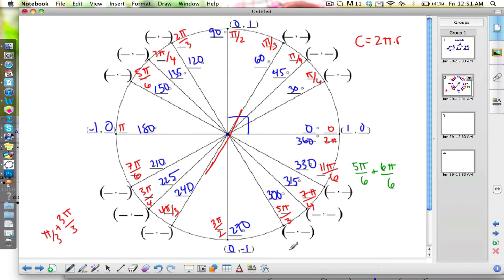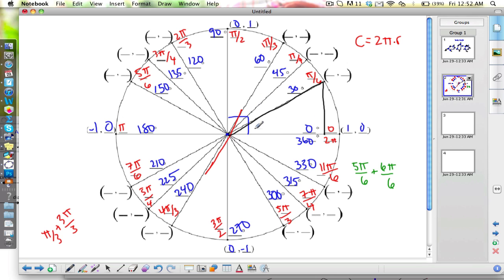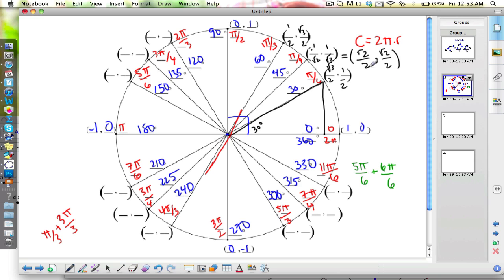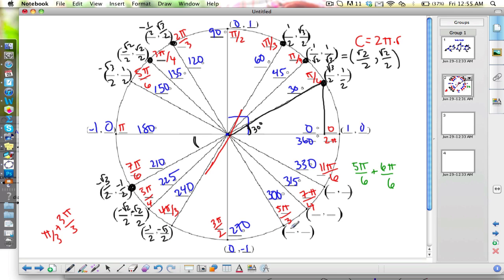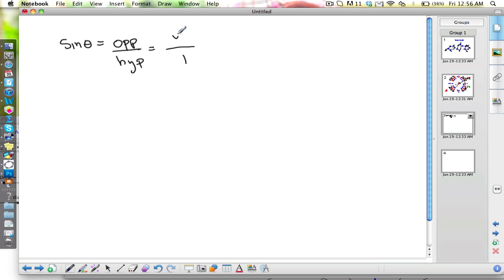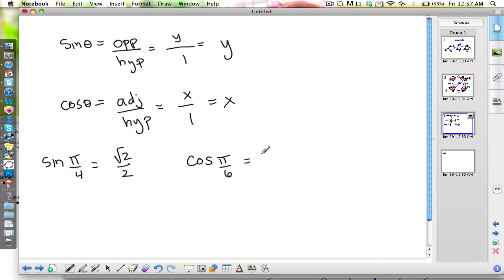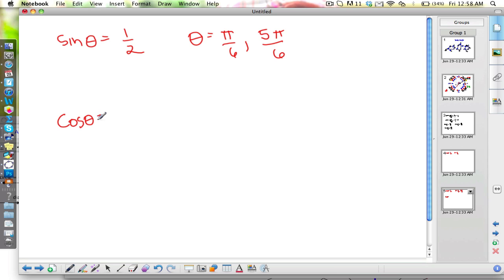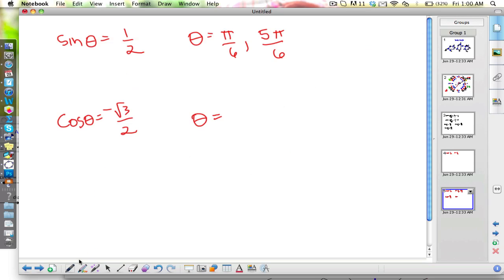Unit Circle Part 2